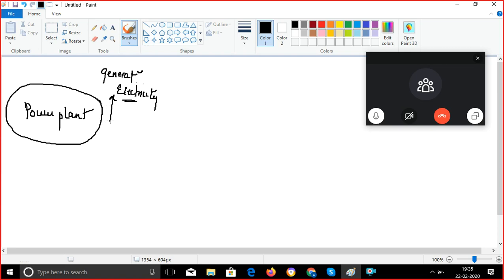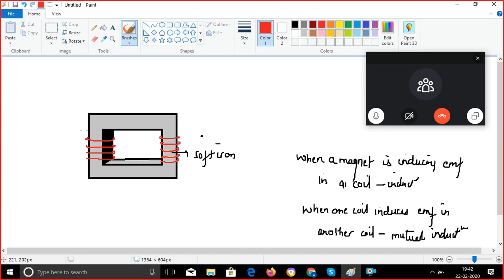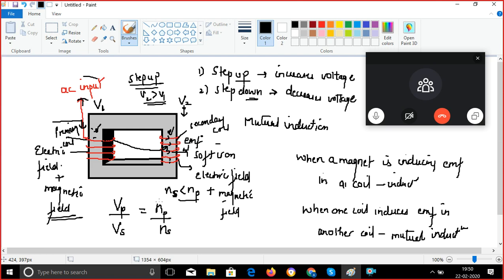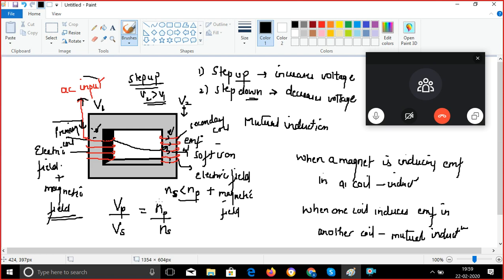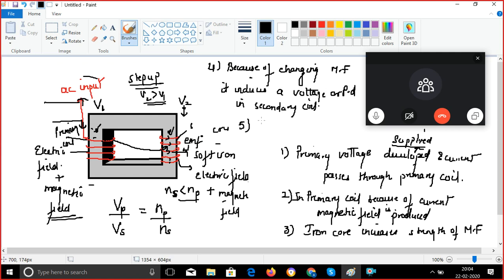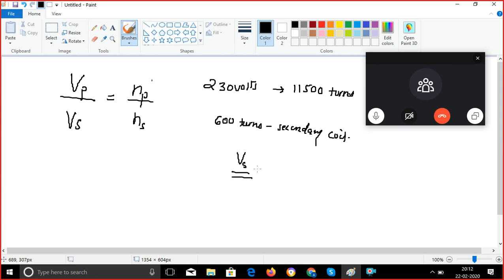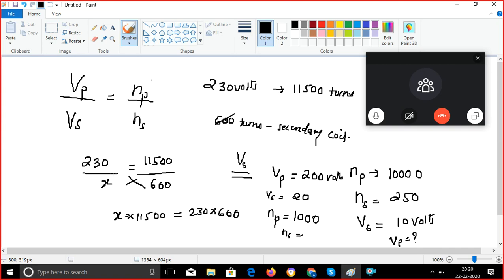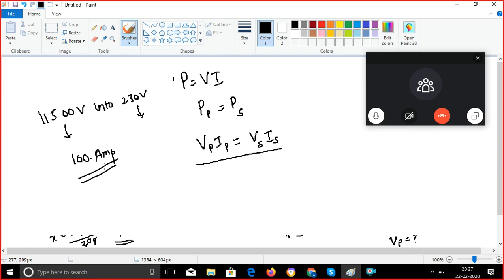UK GCSE Physics electromagnetism explained to student live by scantutor